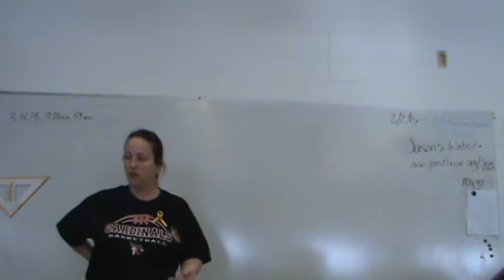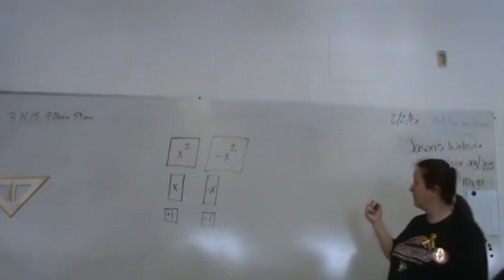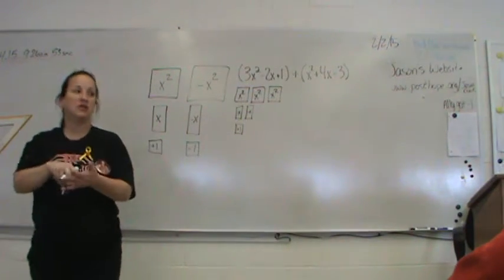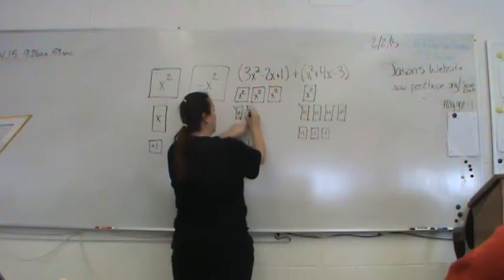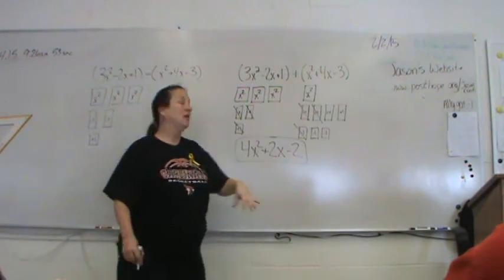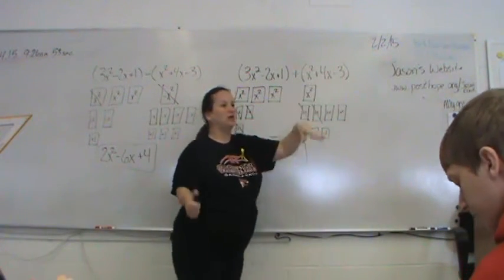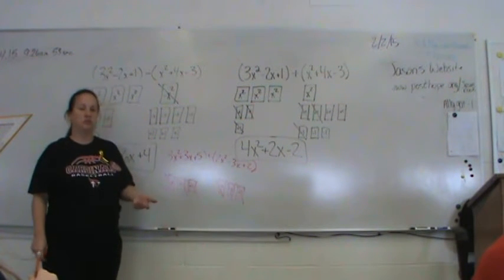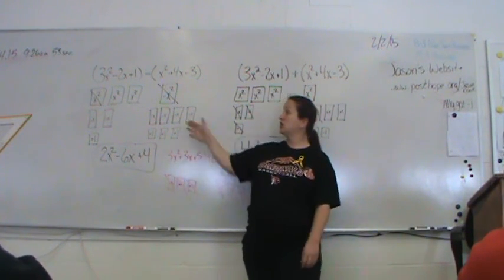M2U09613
Mrs. Geraets Math Tiles